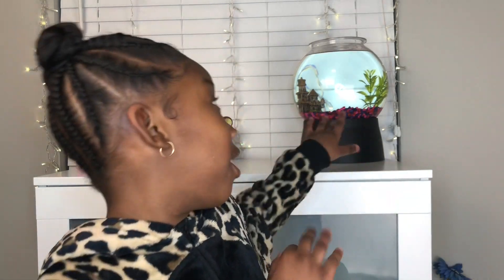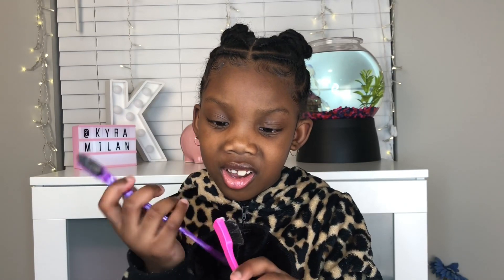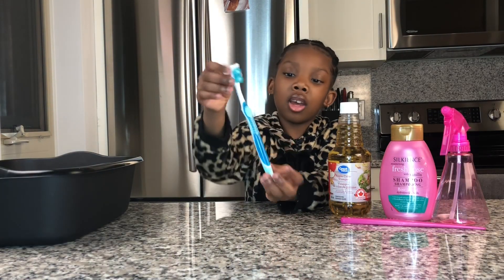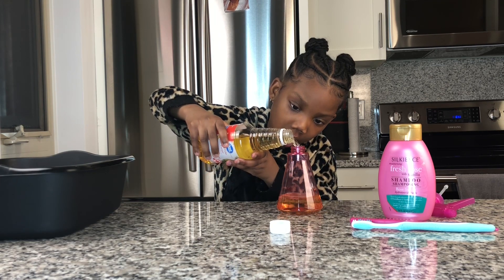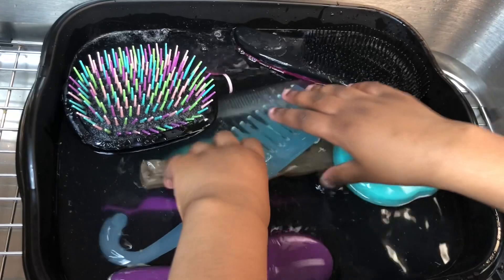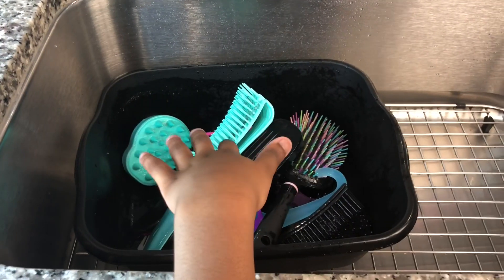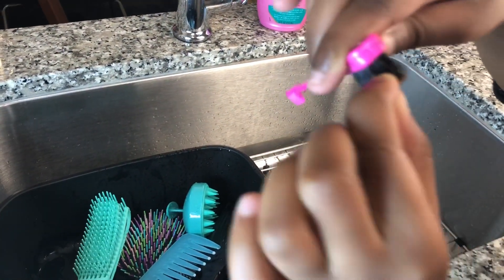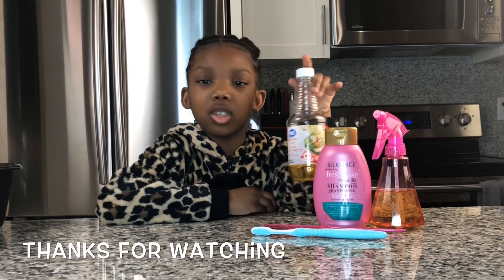Washing My Brushes Natural Hair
Hey Kurlies! Today we will be washing our brushes, if you are like me then you are way overdue lol So watch me go step by step on how I got my brushes clean and looking brand new!

⭐️Items Used⭐️
- apple cider vinegar
- spray bottle
- comb
- toothbrush
- dish pan